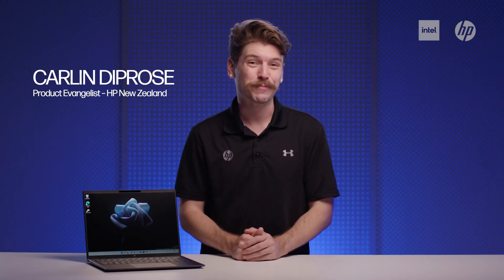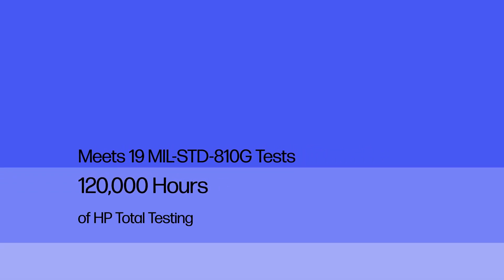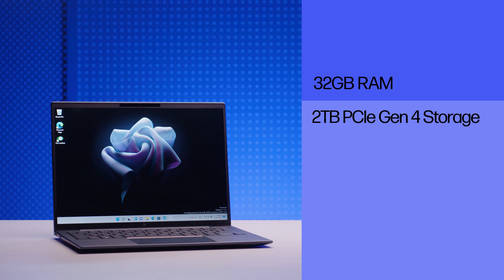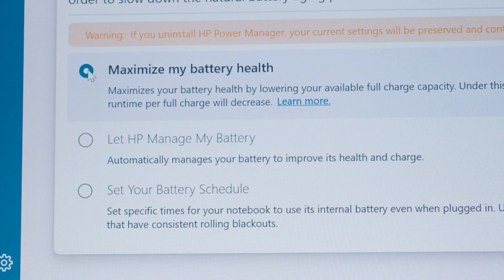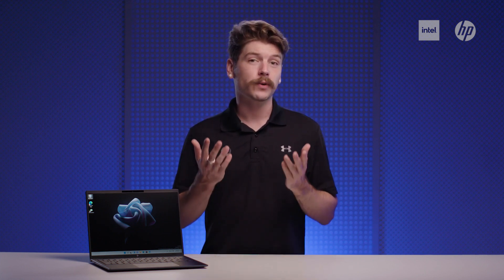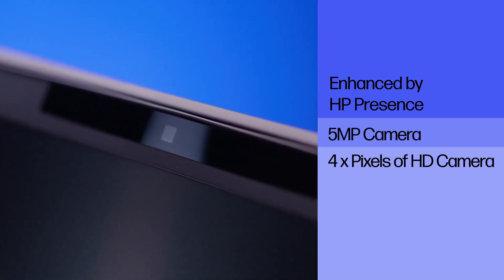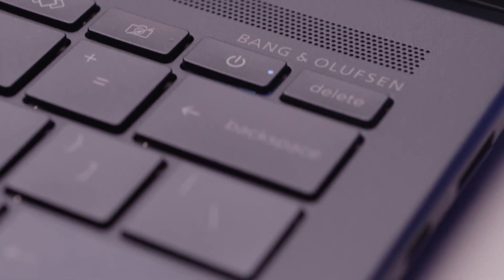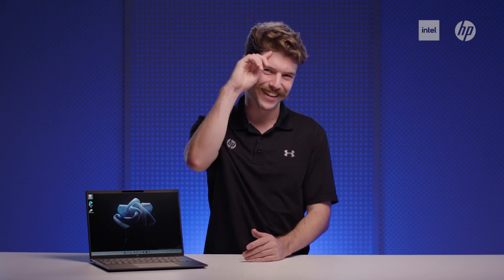HP Elite Dragonfly G3 Product Overview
The HP Elite Dragonfly G3 has some new cutting-edge technologies to ensure that, regardless of where you’re working, you stay powered on for the whole workday.